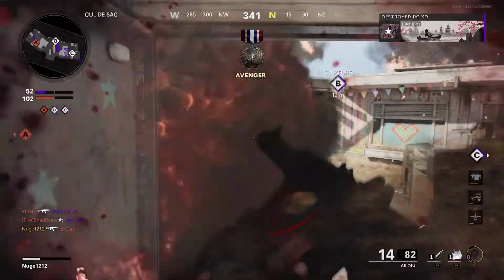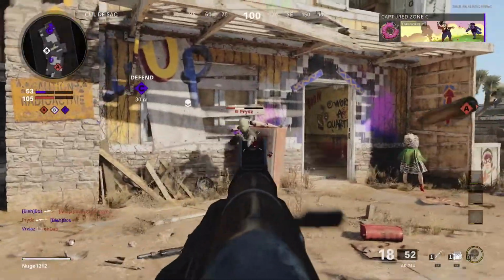BEST TIPS FOR PLAYING BETTER CALL OF DUTY BLACK OPS COLD WAR MULTIPLAYER (Tips & Tricks)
In today's video I share a few tips and tricks on how to improve your game in Call of Duty Black Ops Cold War. These tips will help you improve your game, and also enjoy playing multiplayer more if you give them a try. I have been able to play this Call of Duty for quite sometime now, and these are some key things that I have picked up on that should improve your game in no time.